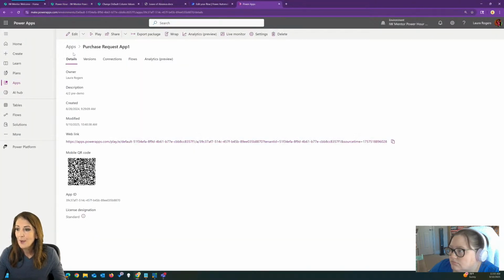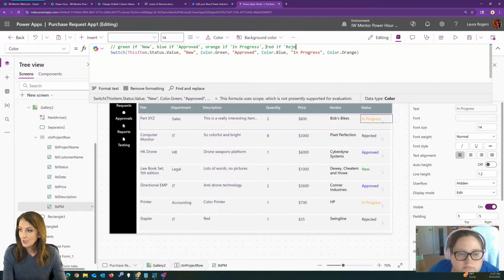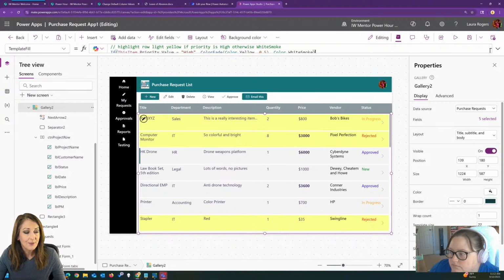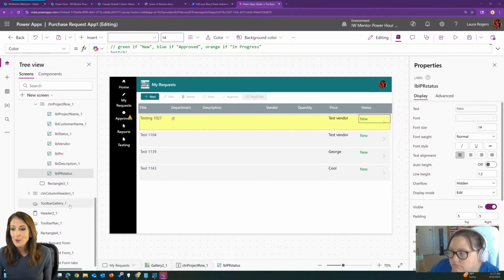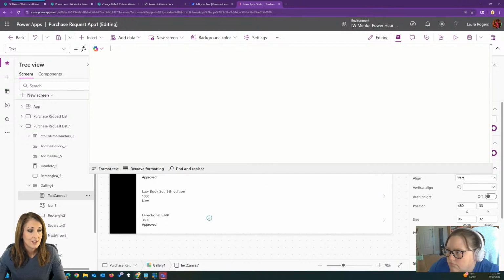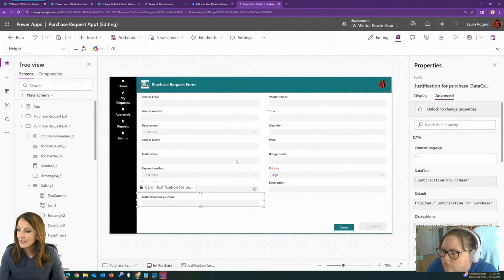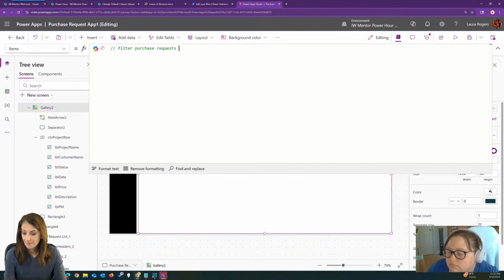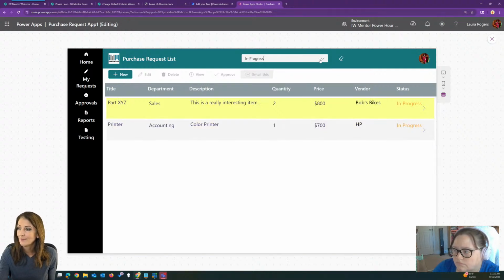Power Apps Got Smarter: Copilot Comment-Generated Formulas Explained!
Learn about the new setting, comment-generated formulas in Power Apps. Associated blog post